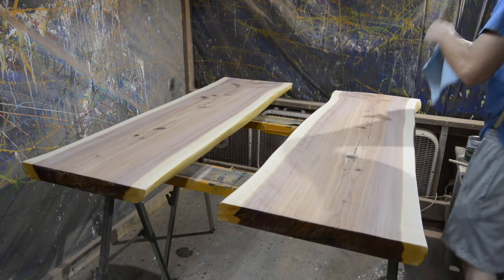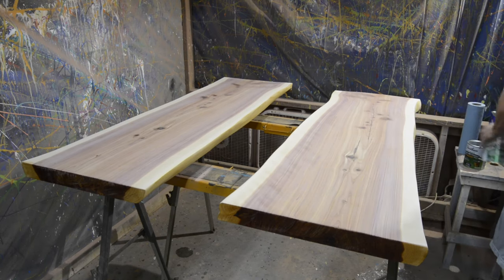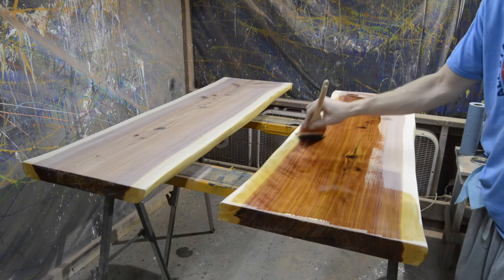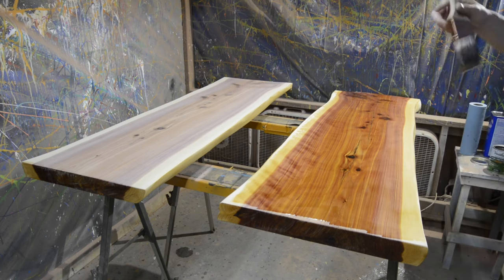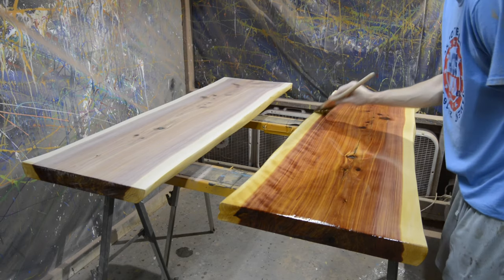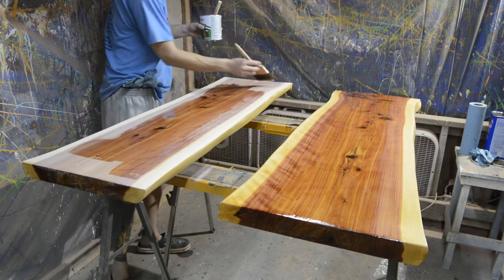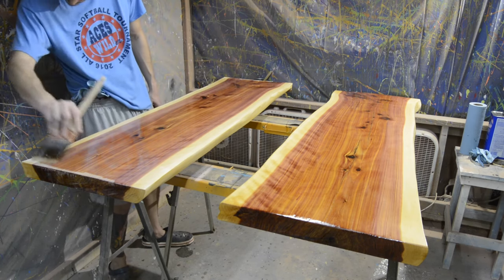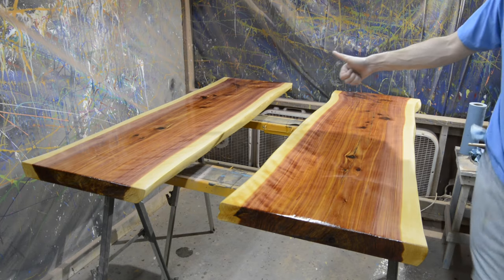Unlock the Secrets of Spar Polyurethane (Varathane) Applications!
Discover the ultimate brush techniques for flawlessly applying spar/poly urethane Varathane finish to live edge cedar! In this video, we will guide you step-by-step through the entire process, sharing valuable tips and tricks to achieve that perfect finish. You'll learn about the different types of brushes that work best with spar/poly urethane and how to choose the right one for your project. We will also discuss the importance of proper surface preparation, including sanding and cleaning, to ensure the best adhesion and appearance. With our expert advice, you'll be able to enhance the natural beauty of your live edge cedar while providing it with a durable and long-lasting protective layer. Don't miss out on this opportunity to elevate your woodworking skills and create stunning results!